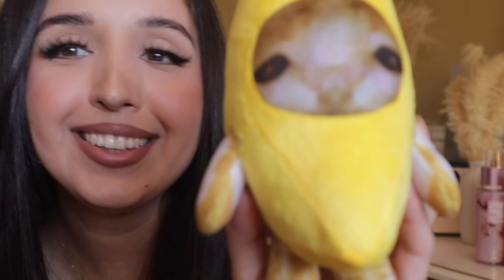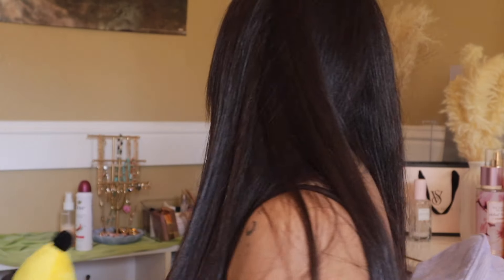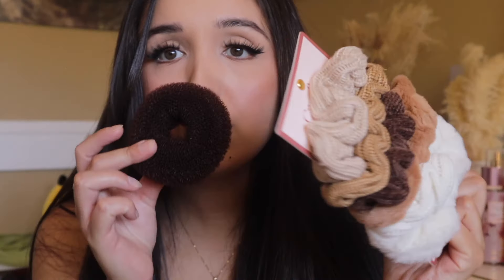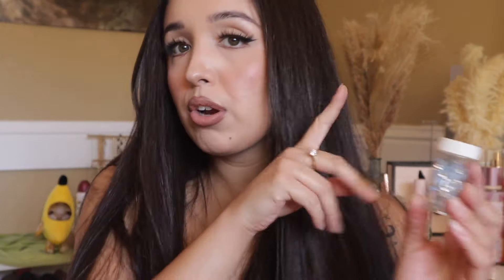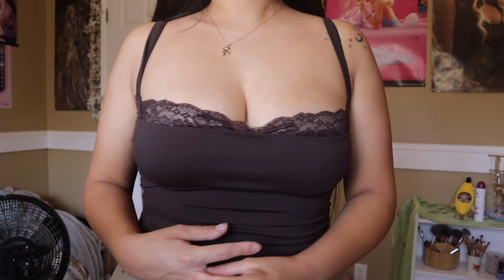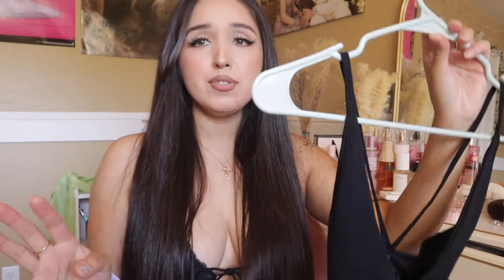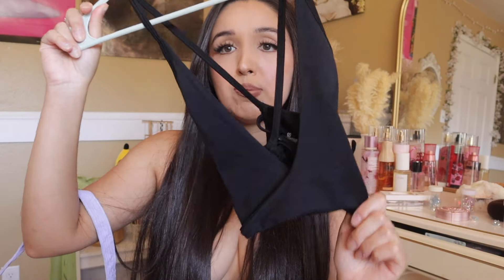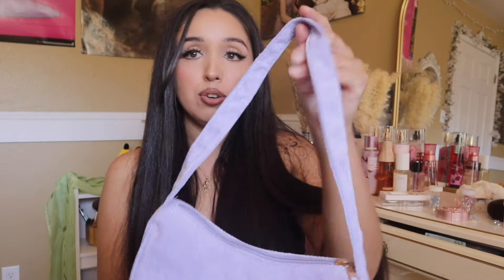MINI SHEIN HAUL 2024